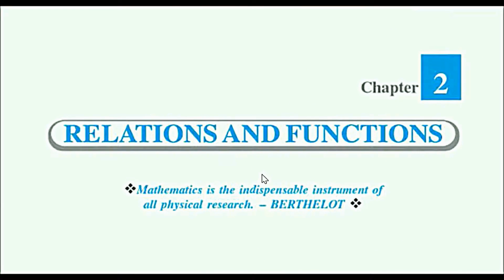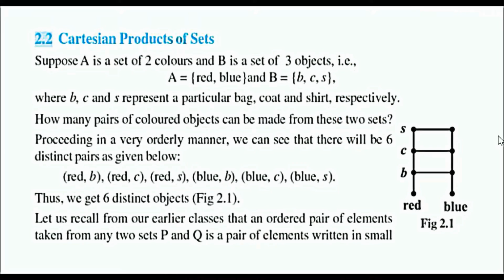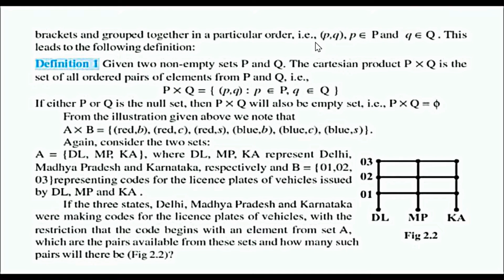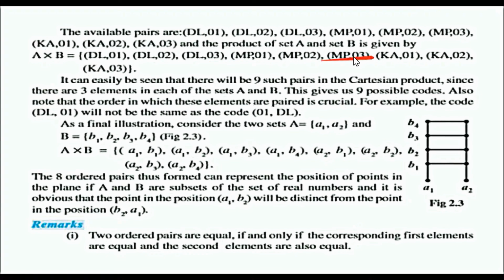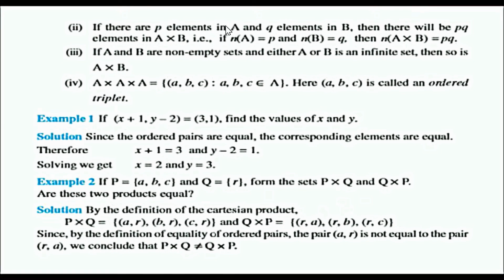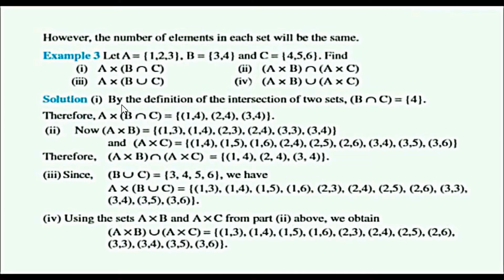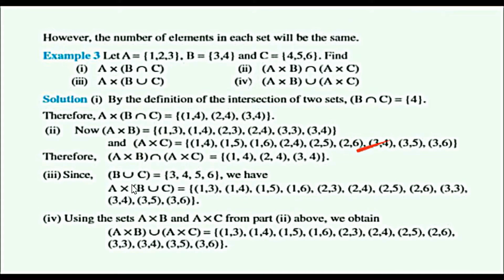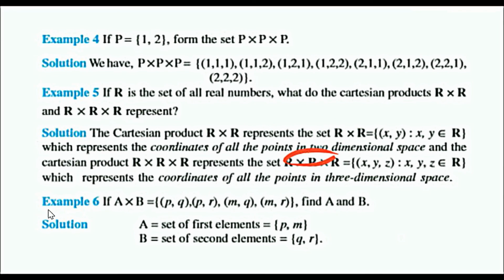CLASS 11 RELATIONS AND FUNCTIONS PART 1 NCERT CBSE